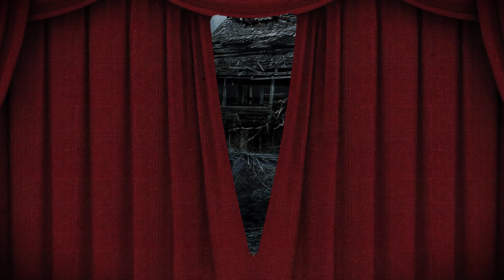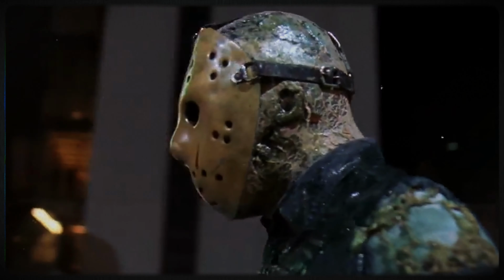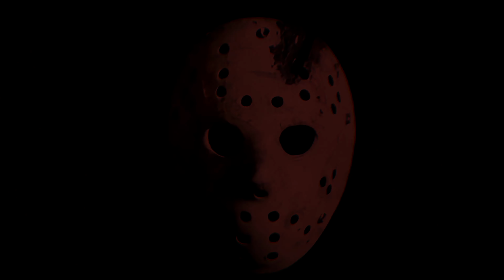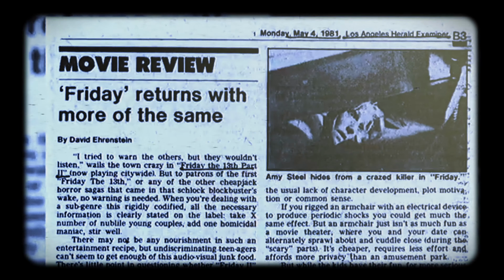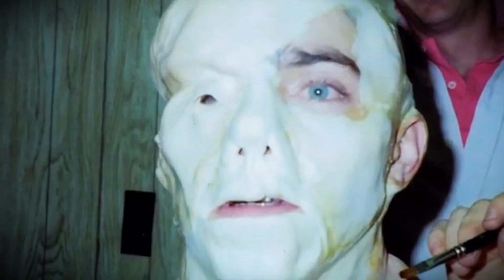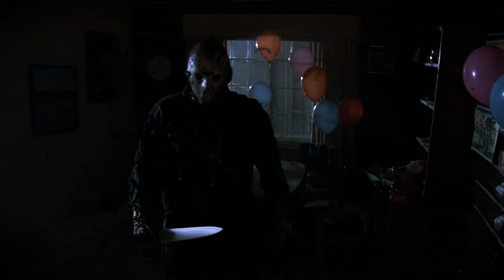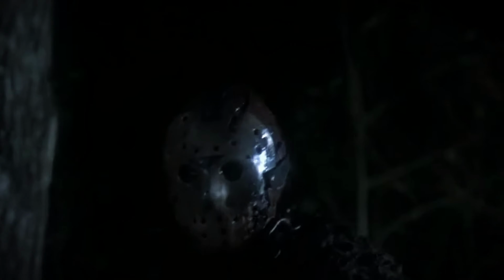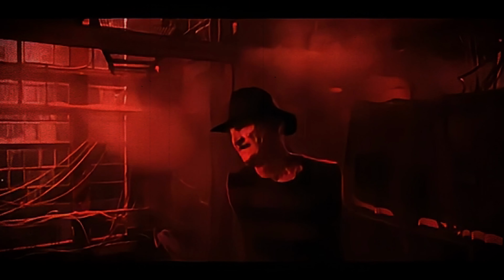Why Jason Voorhees Wears a Hockey Mask (Friday the 13th Lore)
How Jason Voorhees Got His Hockey Mask (Friday the 13th Lore)
Jason Funko Pops (Amazon)
Friday the 13th 8 Movie Collection (Amazon)
Friday the 13th full franchise collection Blu-Ray (Amazon)
Friday the 13th Part 3 Buy or Rent (Amazon)

In this video I dive into some Jason Voorhees and Friday the 13th lore. I answer the question of "How did Jason Voorhees get his iconic hockey mask?" We go into Jason's past in the Friday the 13th franchise. We get into how he took on many different looks along the way until he found his style in the hockey mask. Ultimately it was a behind the scenes fluke that brought us one of the most iconic looks in all of horror. What do you think? Let me know down in the comments below. Thank y'all so much for watching...

Credit to all movies, directors, and production companies involved. All movies talked about are out now to rent or buy.

Timestamps:

00:00 Introduction
00:45 Evolution of Jason Voorhees 👤
02:05 The Sackcloth to Hockey Mask 👺
02:47 Behind the Scenes of Friday the 13th Part 3 🎭
05:00 Updating Jason's New Look 🎬
05:29 Impact of the Hockey Mask 🎨
06:29 Evolution of the Hockey Mask 💡
07:07 Behind the Scenes Decisions 🛠️
07:40 Merchandising from the New Mast 🎥
08:08 Impact on Other Horror Icons 🔄
08:49 Influence on Fashion and Art  🎬
09:30 Conclusion